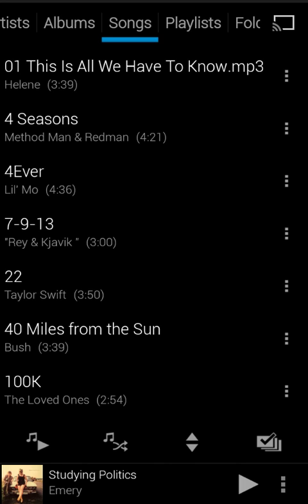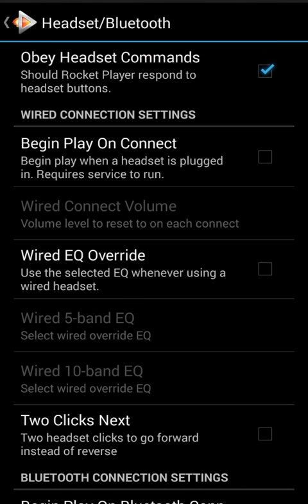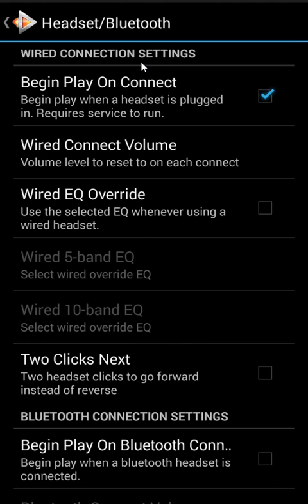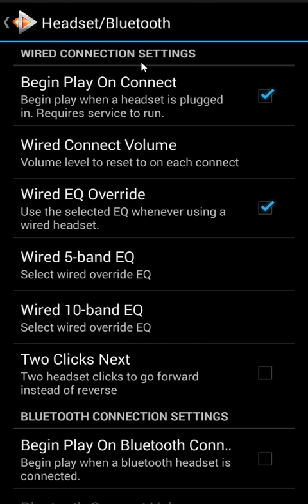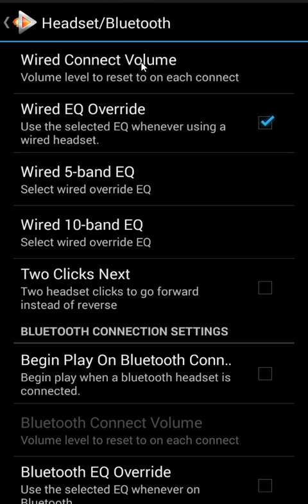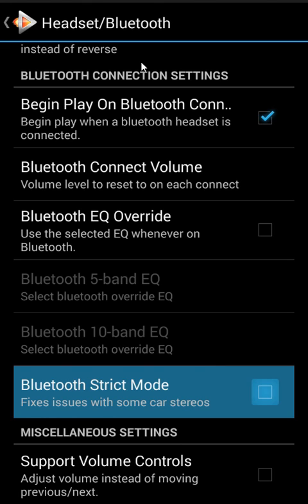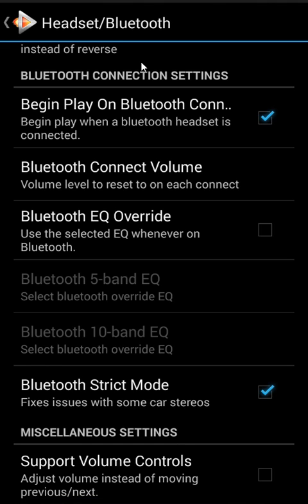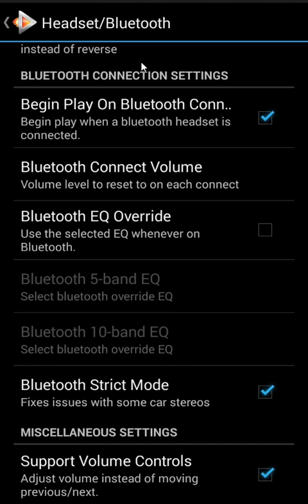Headset/Bluetooth Controls in Rocket Player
Want to learn more about headset settings? Want your music to start playing when you connect to a Bluetooth device? Hear it from Justin!

These are powerful settings that I've created. I especially like the EQ preset on connect. Hopefully you all will learn how to customize your experience even more with this video.